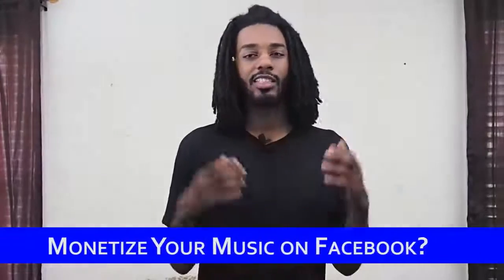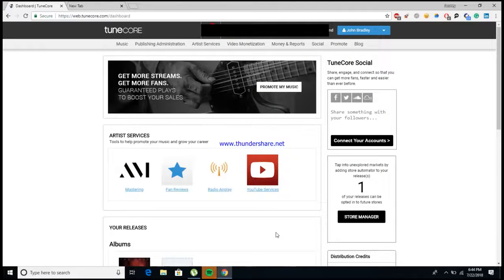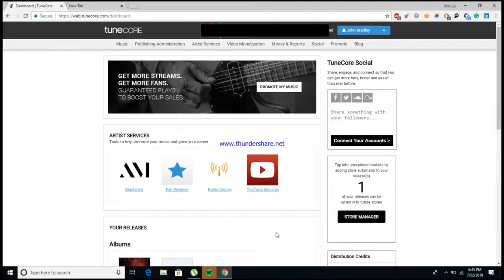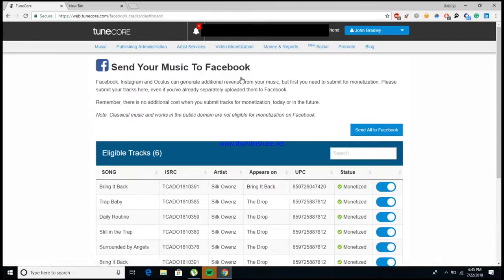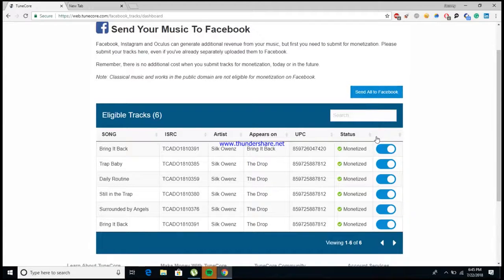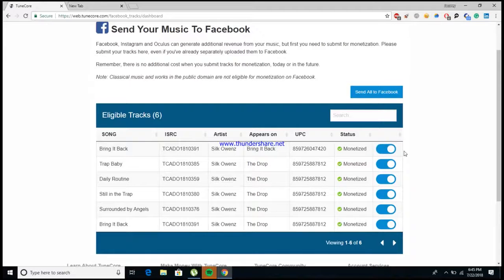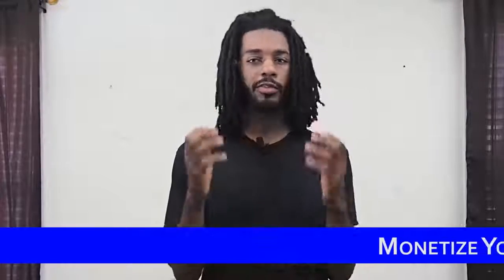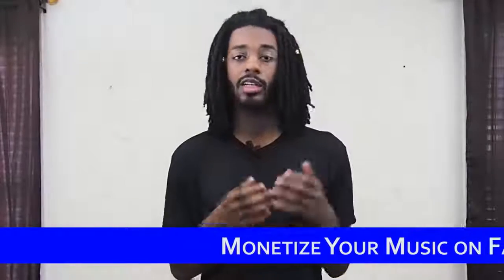How To Monetize Your Music On Facebook